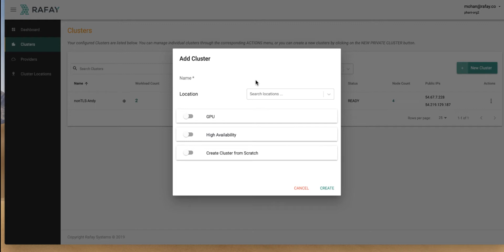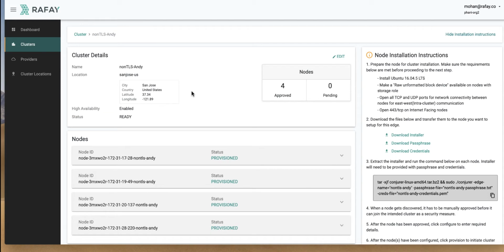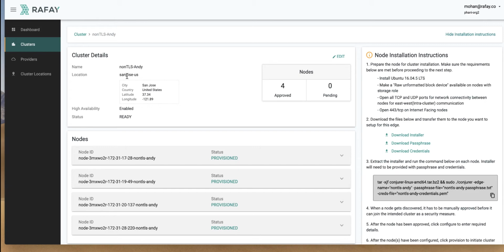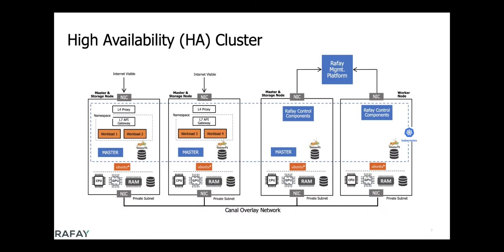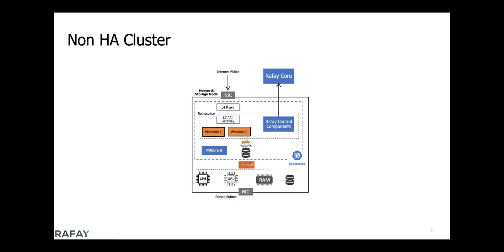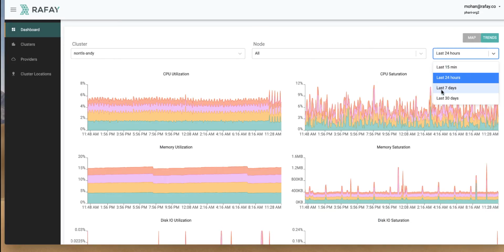Simplified Infrastructure Provisioning and Management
Rafay automates and streamlines Day-0 tasks for Operations teams enabling them to quickly create and manage clusters for their containerized apps across heterogeneous infrastructure (public cloud, and on-premises).